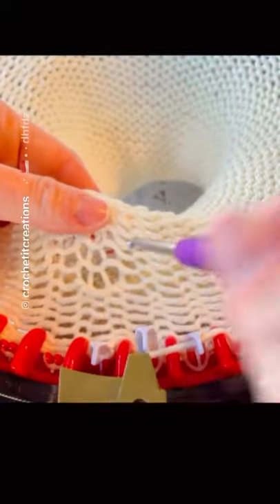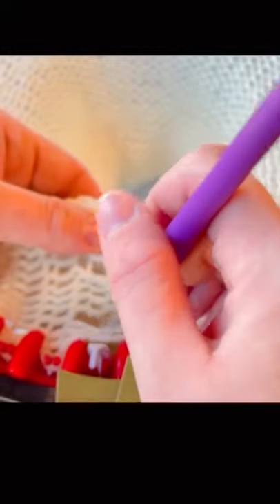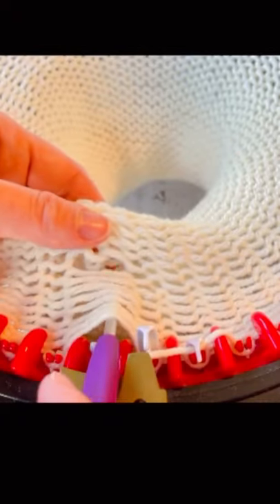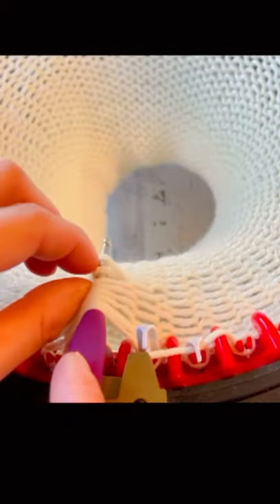How to Fix a Tucked Stitch on the Knitting Machine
Does your knitting machine stitches look wonky? You may have a tucked stitch. It can easily be fixed using a small crochet hook.